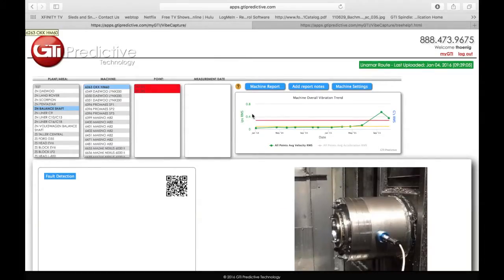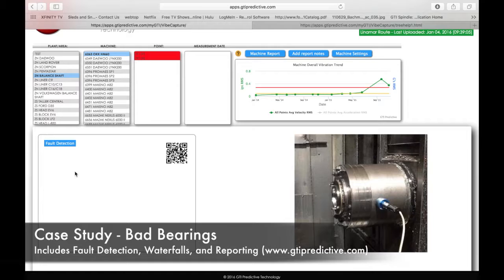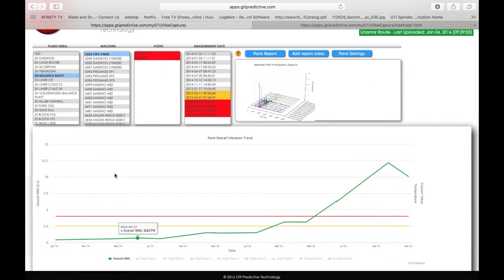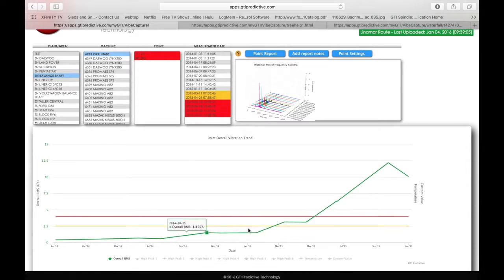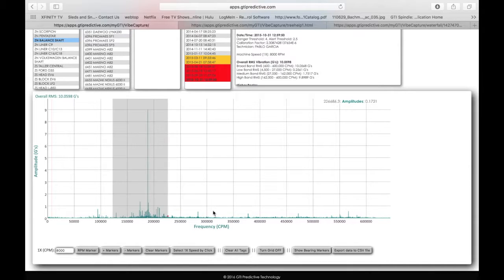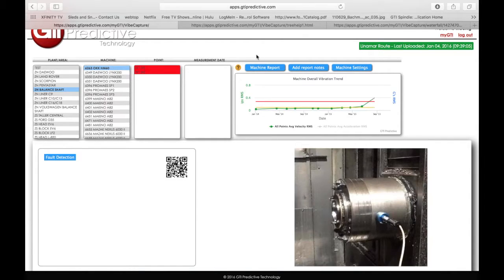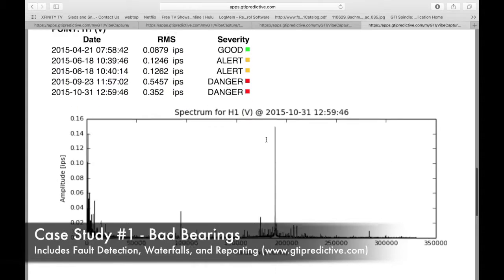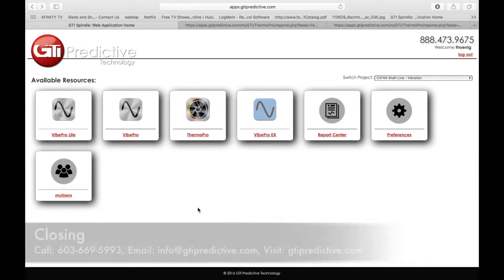Vibration Analysis Case Study - Bad Bearings by GTI Predictive Technology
A case study on a vibration analysis spectrum. Learn why this spectrum shows bad bearings.

GTI Predictive Technology's VibePro Online is used in this video for post-processing analysis to do this case study.